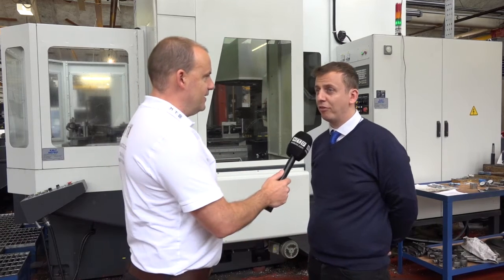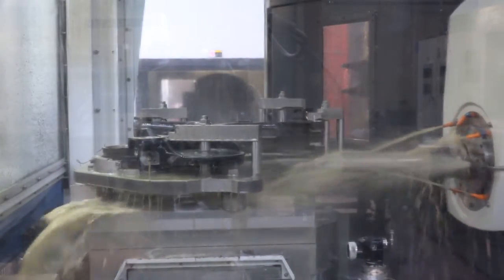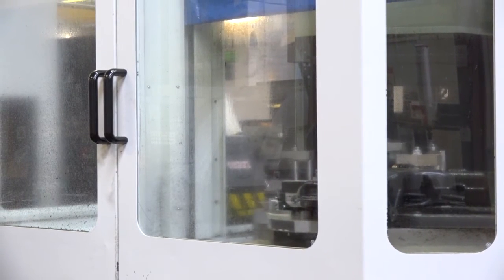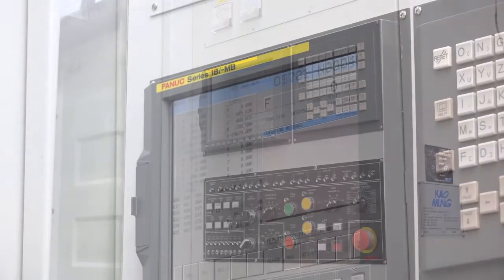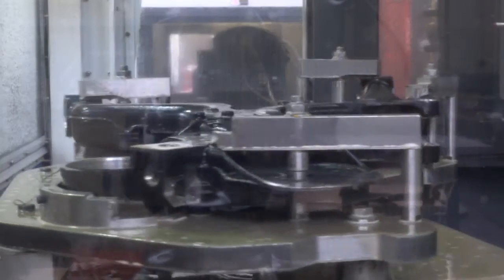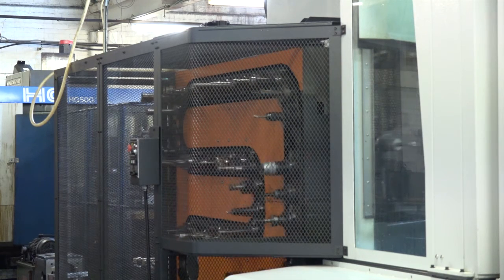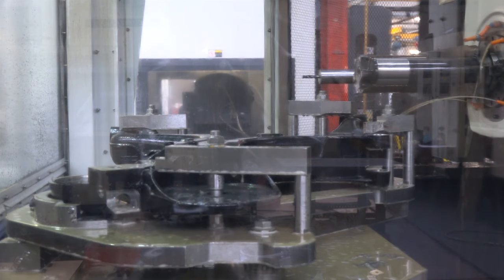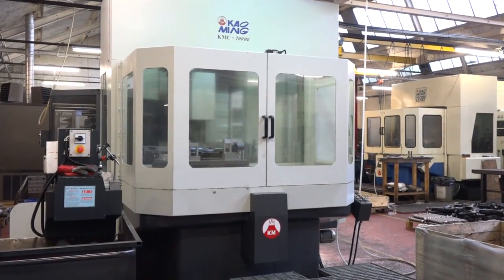Kao Ming universal machining centre with twin pallet at Partline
A Kao Ming universal machining centre with a twin pallet has recently been installed at Partline Automotive. A superb addition to this well establish machining company. Hear Paul talk about why they brought this machine and the parts they are making.